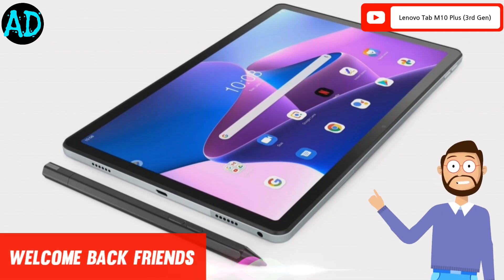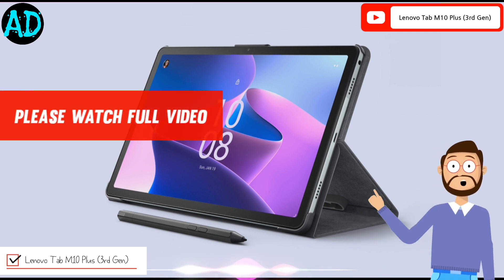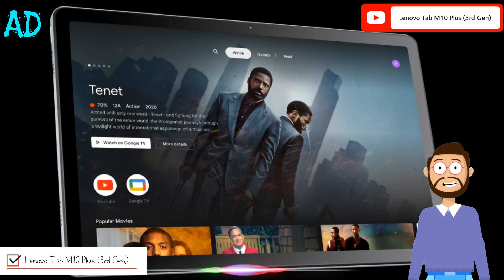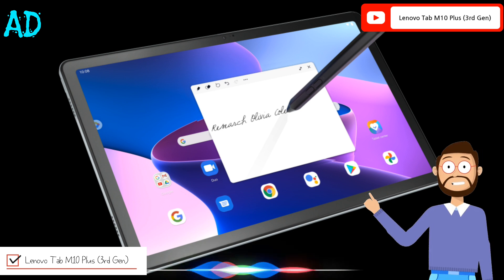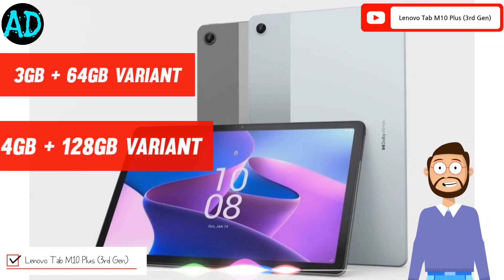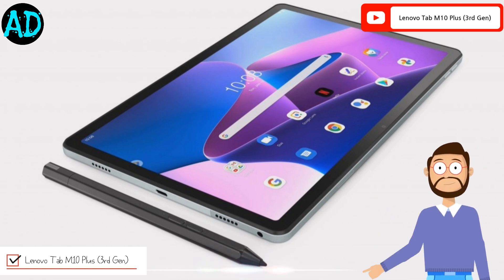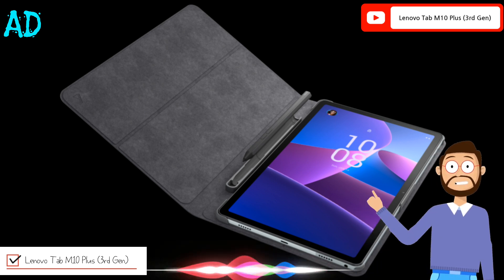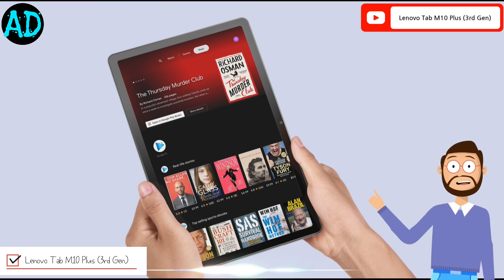Lenovo Tab M10 Plus (3rd Gen) - Launched With Powerfull Specs and Android 12OS🔥🔥Watch Now🔥🔥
Welcome to the one of the fastest and ultimate English tech review channel.

Friends i need your love and support. So keep supporting guys and thanks to all friends.

Video Editing By ​:- Amrit

Written By :- Amrit